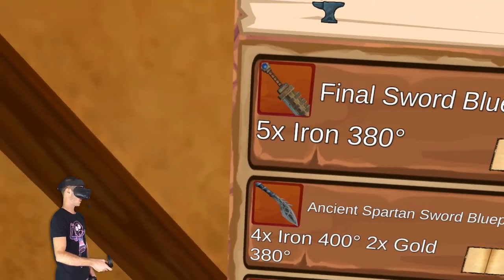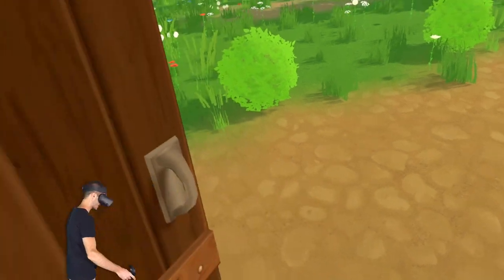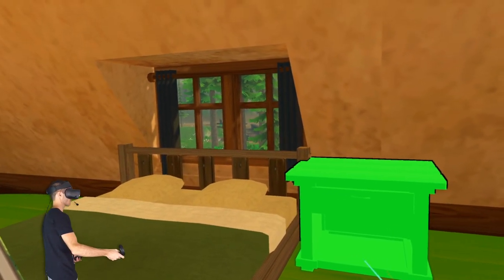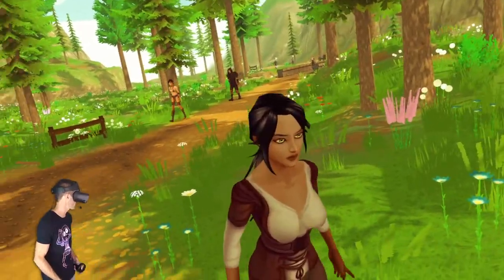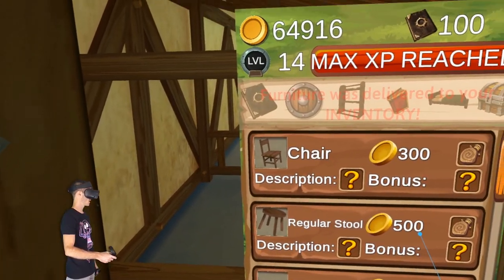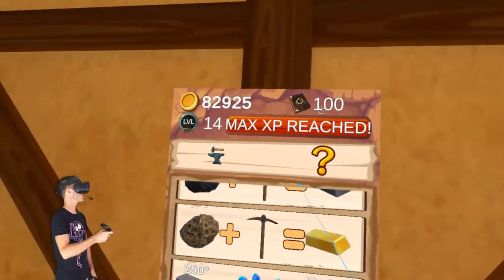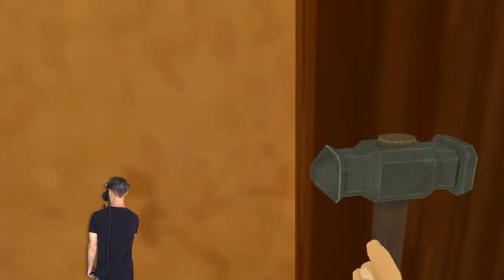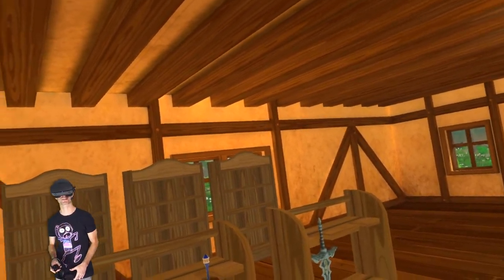The SECRET Magic Sword will make you RICH! - RPG NPC Simulator VR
I learnt to craft the ultra rare Angel sword! People will try and steal from you so make sure they get what they deserve. This is RPG NPC Simulator for Virtual Reality. We're playing on the Oculus Rift S VR headset.

ALBANY CREEK
QUEENSLAND 4035
AUSTRALIA